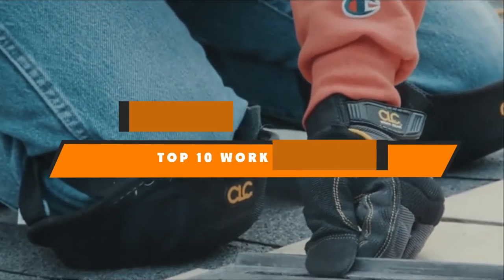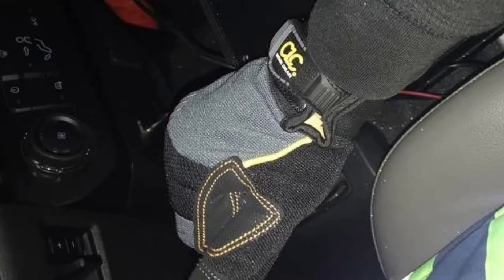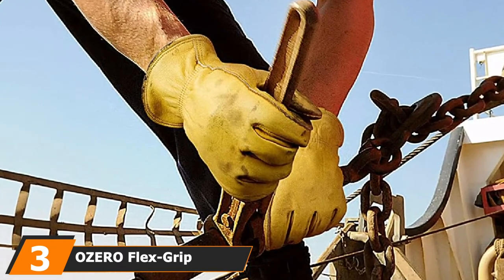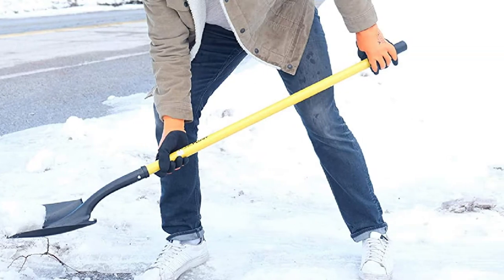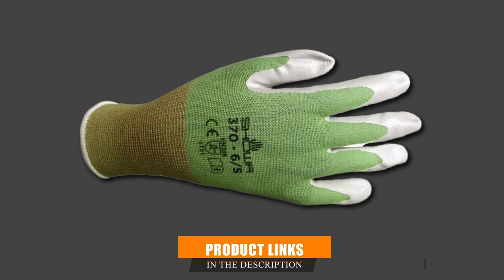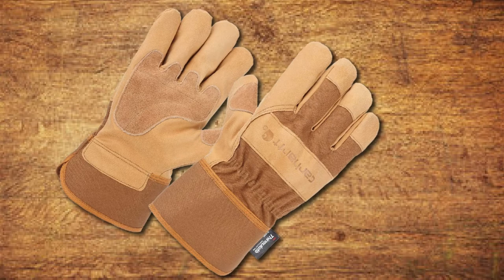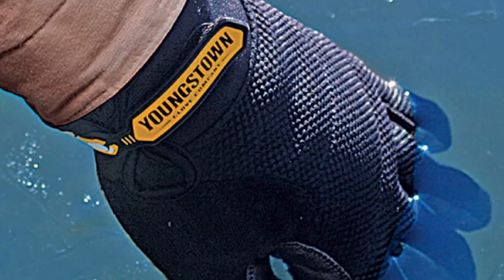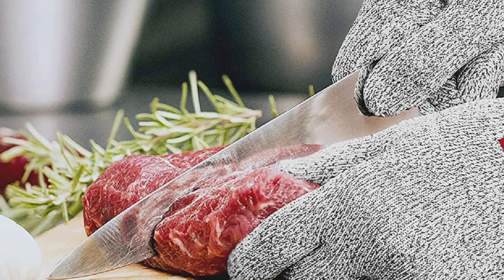Top 10 Best Work Glove On Amazon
Links to the Best Work Glove we listed in today's Work Glove Review video & Buying Guide:

1 . Custom Leathercraft Handyman Flex-Grip Work Gloves
2 . Wells Lamont Women's Hybrid Work Gloves
3 . OZERO Flex-Grip Leather Work Gloves
4 . G&F Products 100% Waterproof Winter Gloves
5 . Mechanix Wear Black And Gray M-Pact Synthetic Leather
6 . SHOWA Atlas NT370 Nitrile Garden Gloves
7 . Carhartt Men's System 5 Work Glove
8 . Youngstown Glove 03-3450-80-L Waterproof Winter Plus
9 . Mechanix MG-05-010
10 . NoCry Cut Resistant Gloves

 What are the Best Work Glove in 2024?

In today's video we reviewed the top 10 best Work Glove on the market in 2024. We made this list based on our personal opinion and we ranked them in no particular order, after doing our research based on their prices, quality, durability, brand reputation and many more.

After watching this video you will know which are the best budget, top selling and top rated Work Glove on the market today.

If you choose from this list you can be sure that you buy one of the best Work Glove available today.